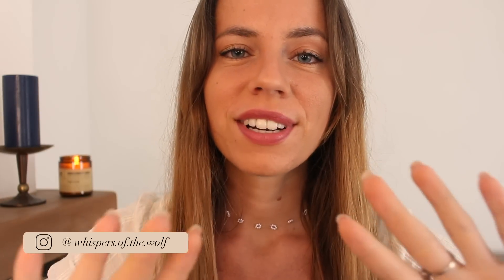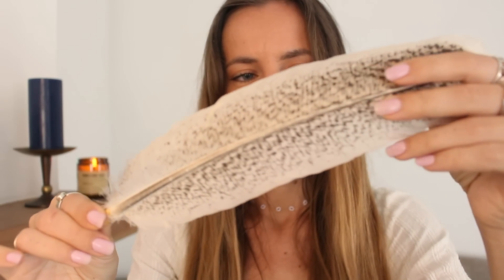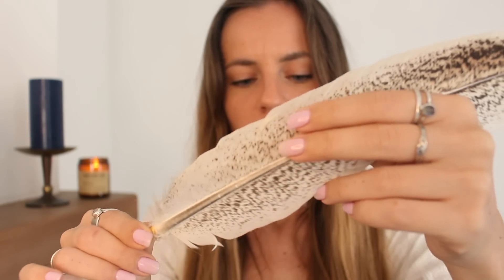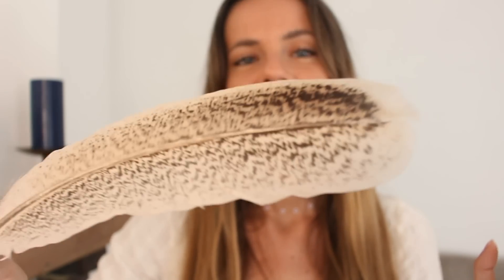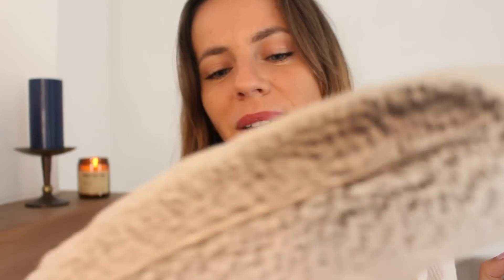ASMR REIKI to manifest FASTER NOW ✨ chakra balancing, removing negative energy & beliefs, whispered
ASMR REIKI to manifest FASTER NOW ✨ chakra balancing, removing negative energy & beliefs, whispered, no tapping

00:00 intro
01:44 Incense smudge
05:28 Reiki symbols
06:45 Reiki on heart
08:14 Clear Quartz
11:01 Plucking & Cutting cords with negative beliefs/fears/doubts
17:24 feather aura brushing
18:43 Healing anointment with positive affirmations
21:59 Green Onyx
24:15 Reiki on heart with green onyx crystal
25:55 aura fluffing

🦋 Follow me 🦋

KEEN PSYCHICS
❁ follow the link to get your first 10 minutes for $1.99

🦋 About me 🦋

Hello fellow humans! My name is Silke (pronounced Silk-a) and I am a Level 2 Reiki practitioner currently living in Costa Rica (born in Belgium not the USA as my accent might have you believe 😄). I dream of moving somewhere tropical, buying a little cabin and living off the land. Besides making ASMR videos I love keeping my hands busy with pottery, drawing and painting.

🦋 if you like my videos, you might enjoy these Reiki ASMRtist too 🦋